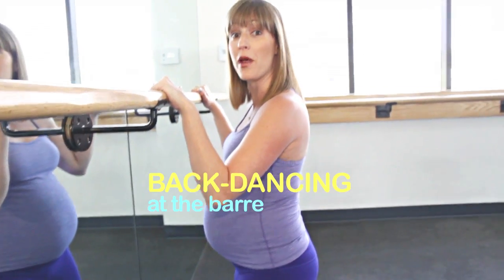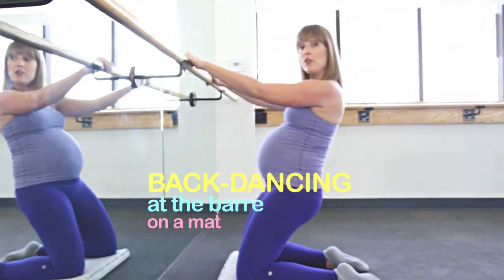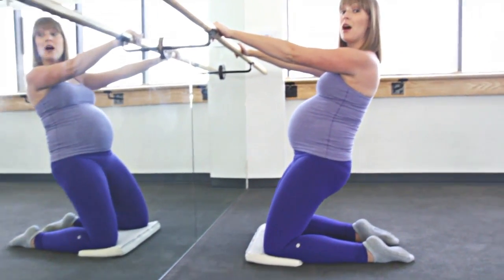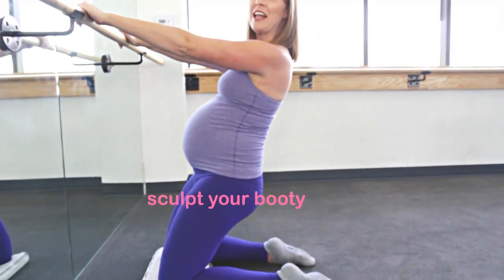Back Dancing Fitness Pregnancy Modification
Writer and Bar Method Teacher Kate Mulligan demonstrates back dancing to lift your booty while pregnant!